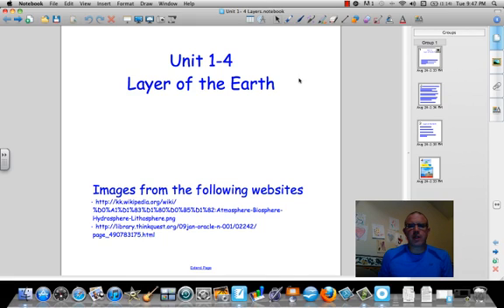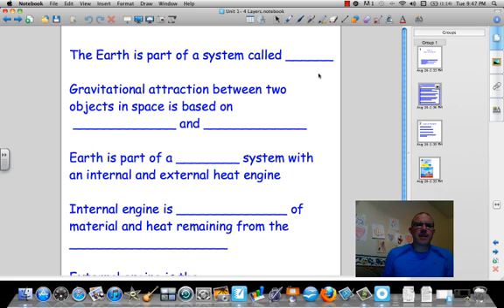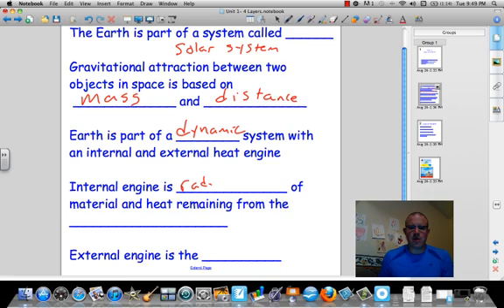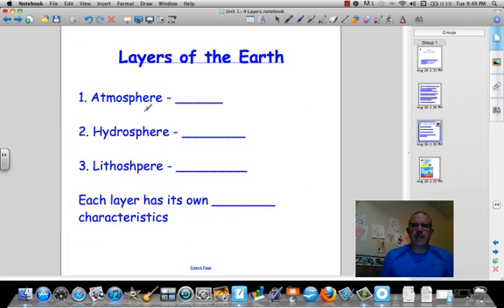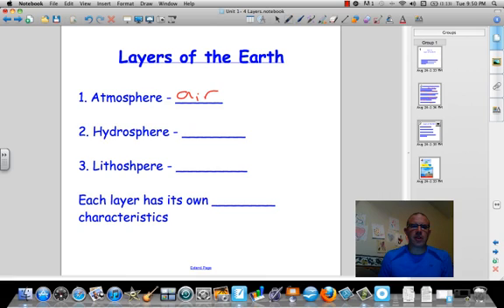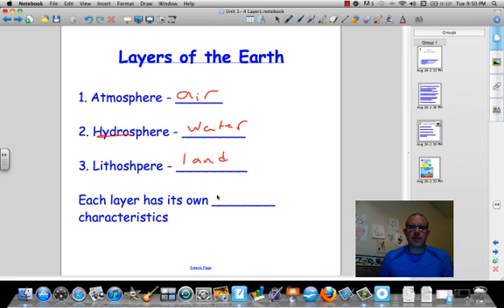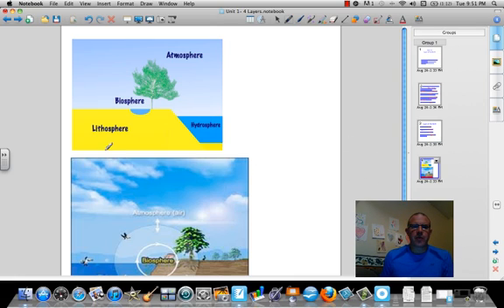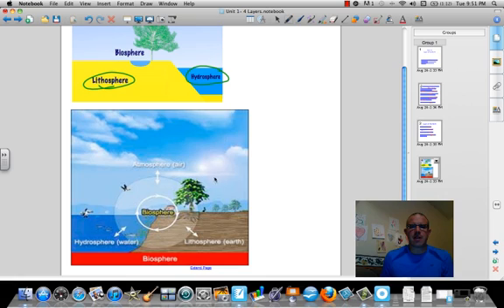Unit 1 4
Layer of Earth